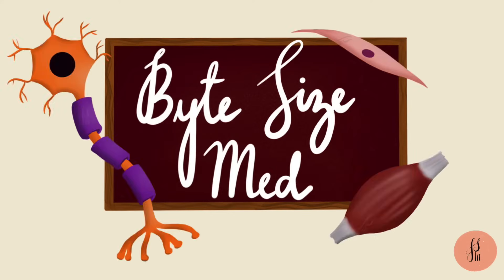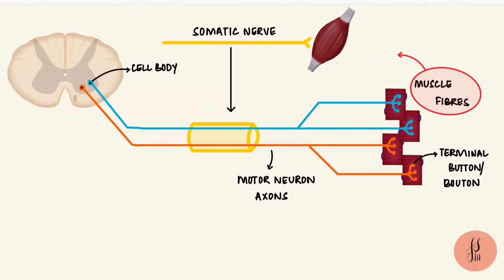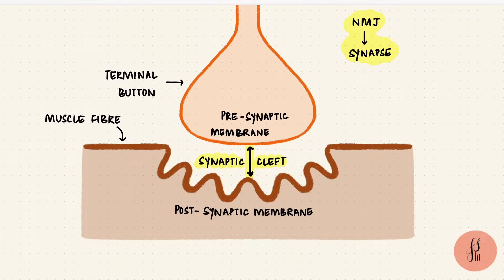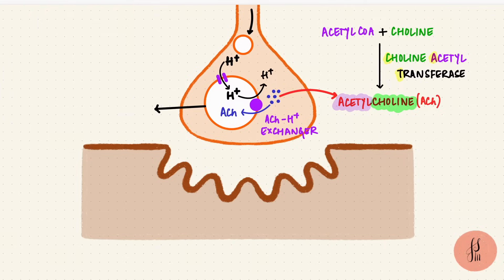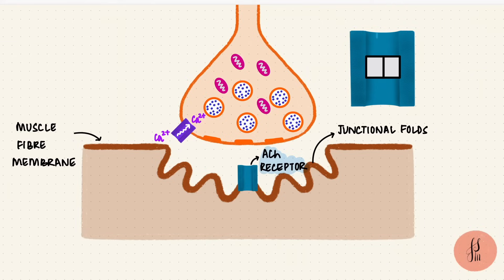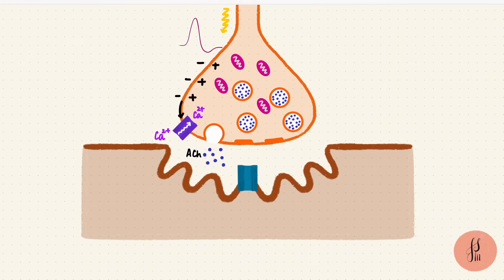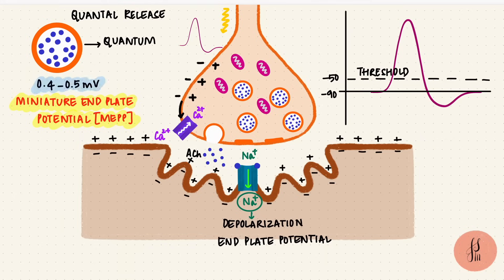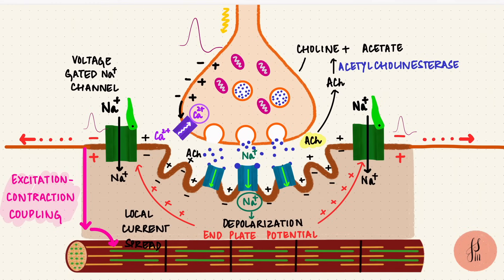Neuromuscular Junction | NMJ | Neuromuscular transmission | Myology | Nerve Muscle Physiology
✨This video is on the Neuromuscular Junction (NMJ). I talk about motor units, the structure of the NMJ and the steps of Neuromuscular Transmission. I hope it helps! ☀️

0:00 - Intro
0:09 - Motor Units
1:50 - Structure of the NMJ
5:30 - Neuromuscular Transmission